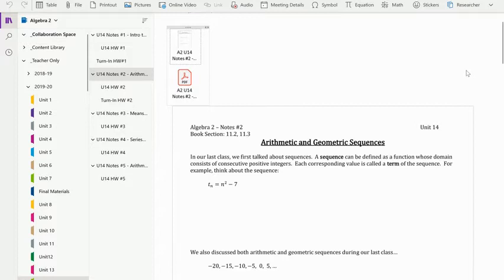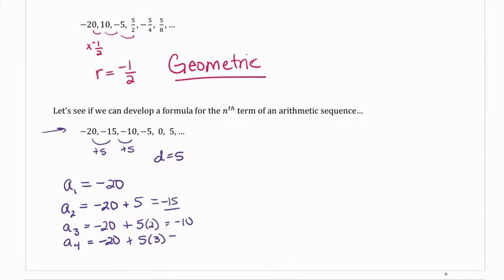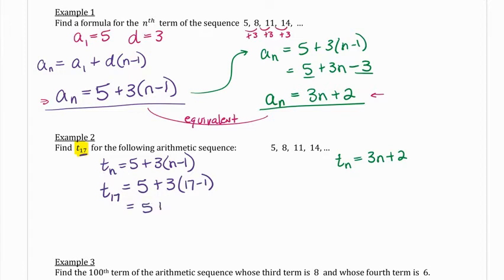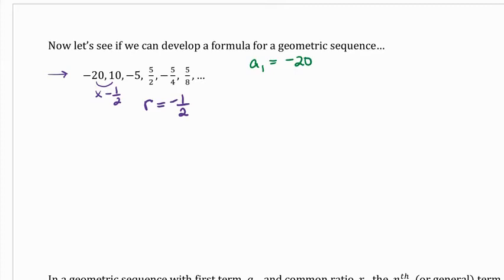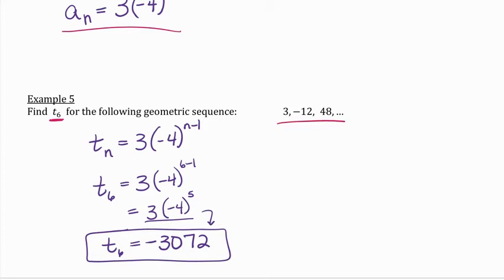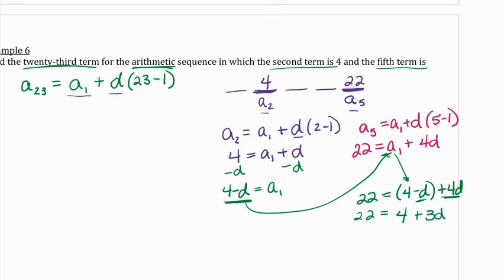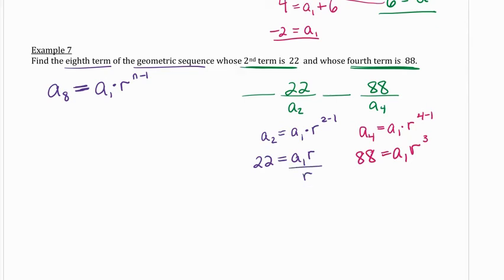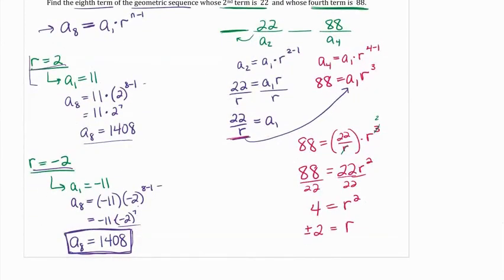Algebra 2 - Notes #2